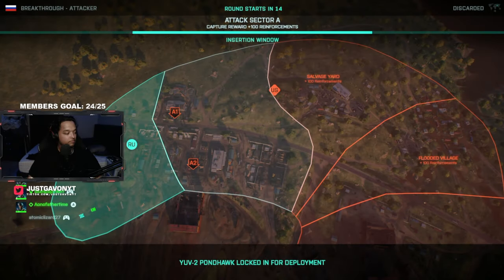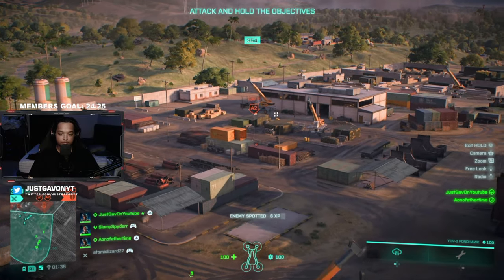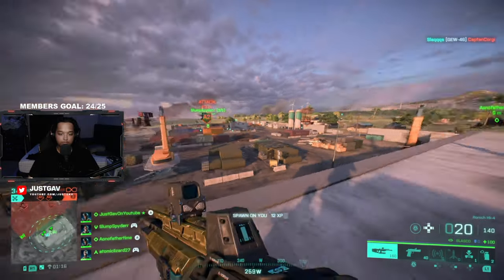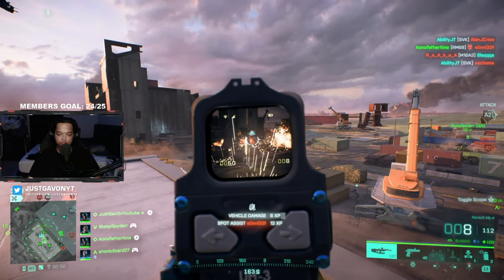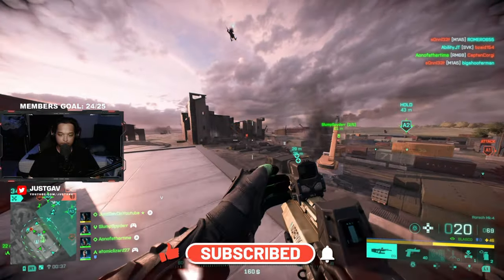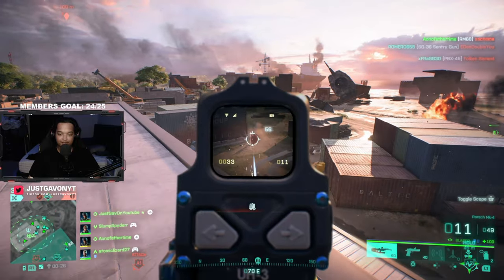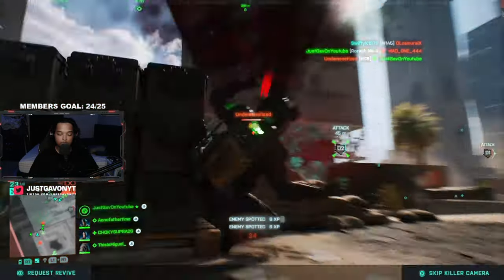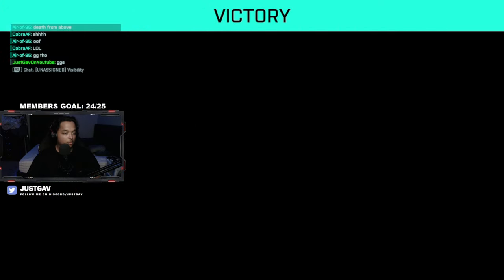The Rorsch MK 4 "Rail Gun" Assault Rifle Setup Is BEASTLY In Battlefield 2042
We also stream here sometimes!